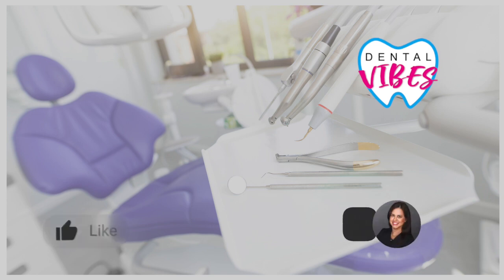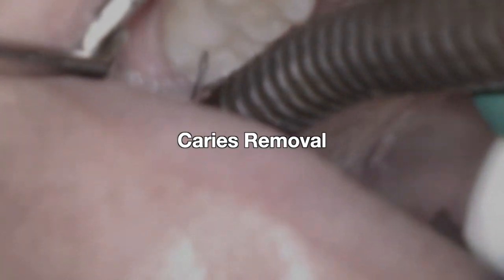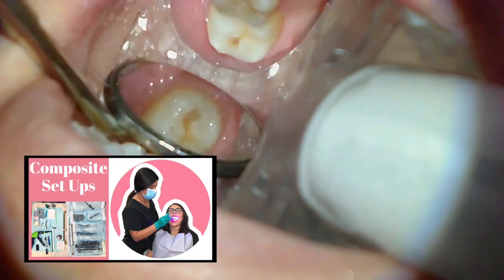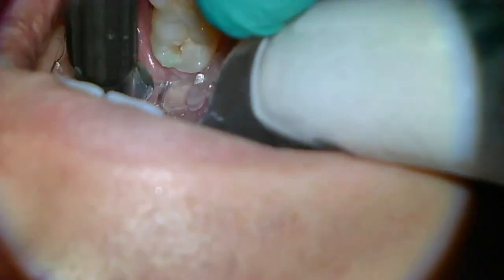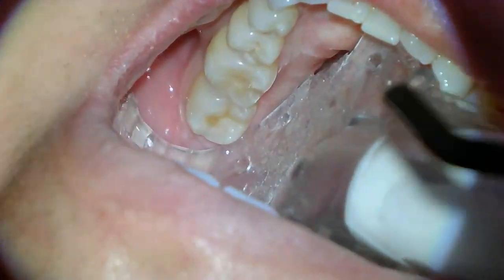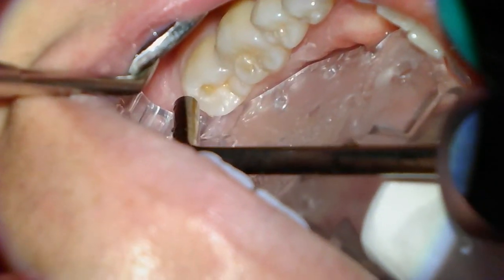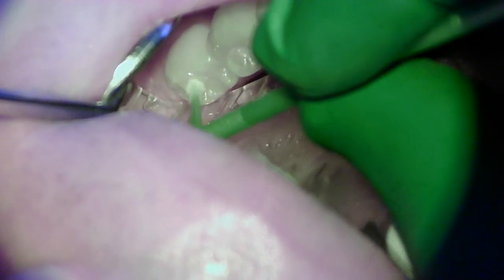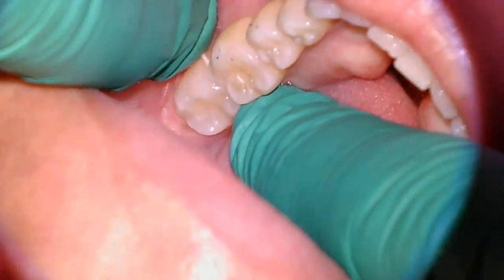COMPOSITE RESTORATION PROCEDURE // Dental Filling featuring the Solea All-Tissue Laser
𝐕𝐈𝐃𝐄𝐎 𝐓𝐎𝐏𝐈𝐂: In this video we review each step of the entire composite procedure from the starting cavity to the final resin restoration.  Special thanks to Dr Angulo @ThorntonParkDentalArts for recording this procedure!

◎TikTok ▸ @DentalVibes